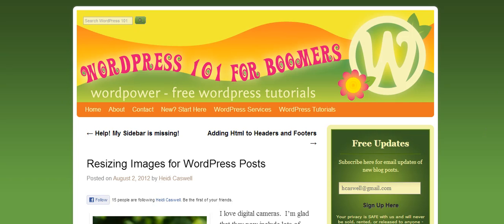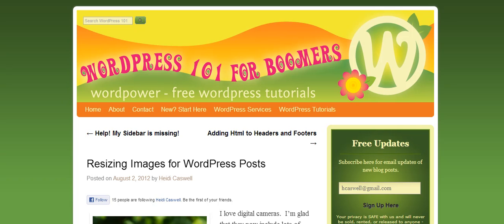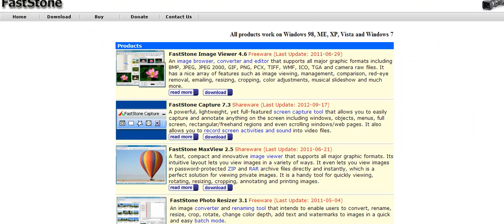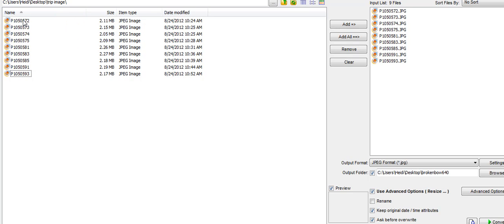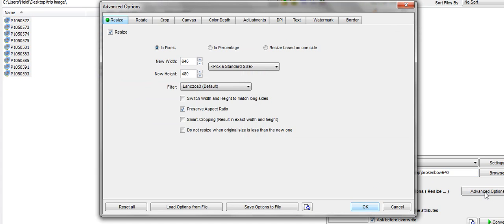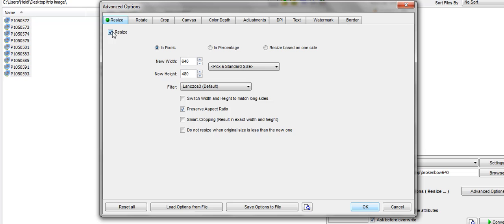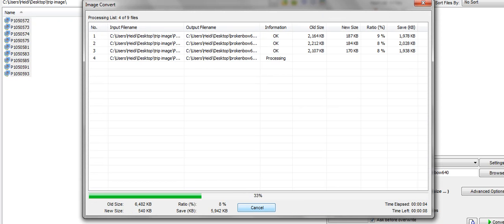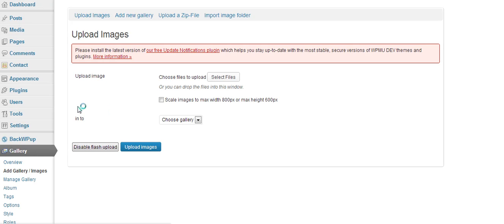Resizing Images in Bulk Using FastStone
Save yourself a bunch of time by bulk resizing photos before uploading to your WordPress site.   for more